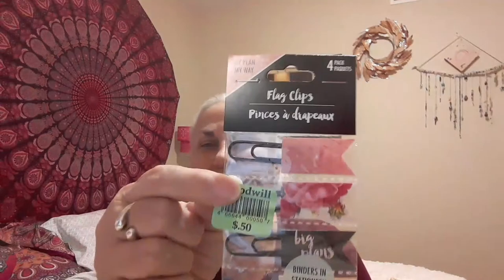Goodwill thrift haul 2-4-20